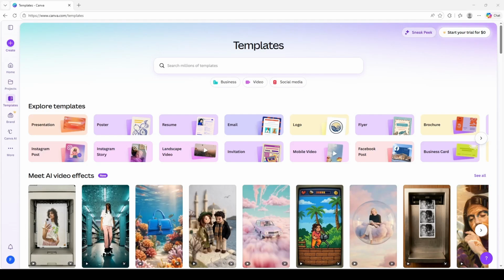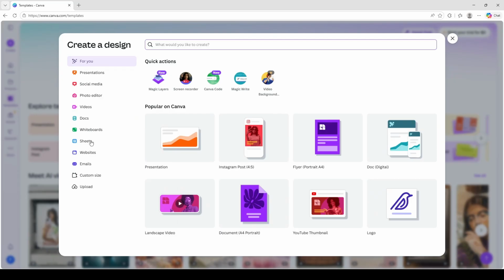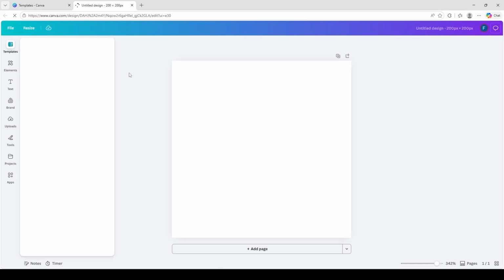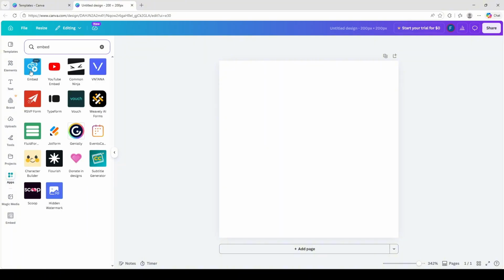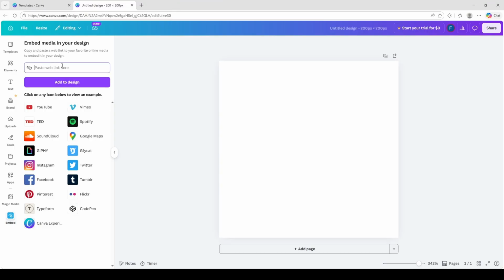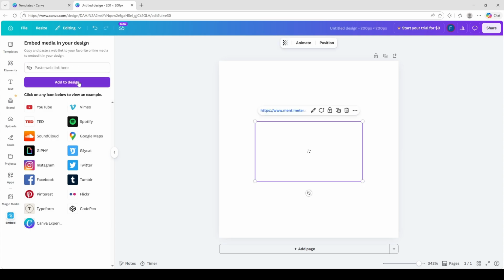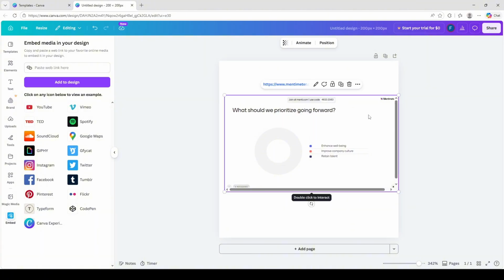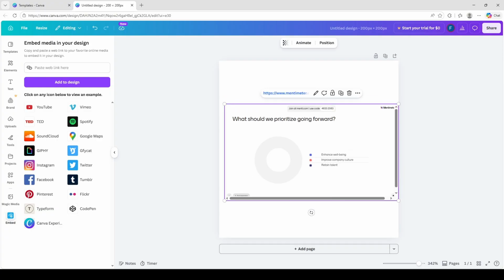How to Embed Mentimeter into Canva (2026) — Quick & Easy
Hey friends, in today's short video I'm going to show you exactly how to embed a Mentimeter poll or any web content directly into Canva using the built in Embed app.